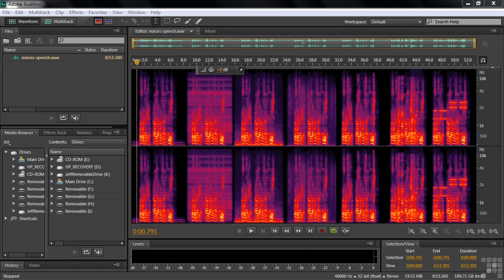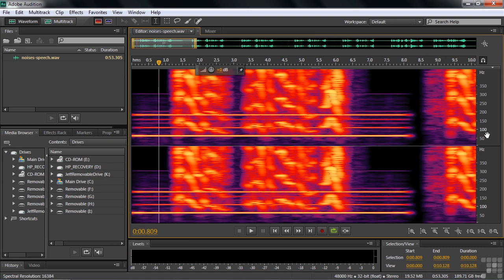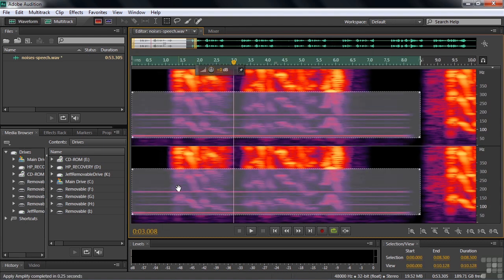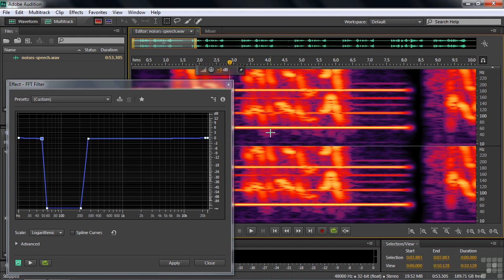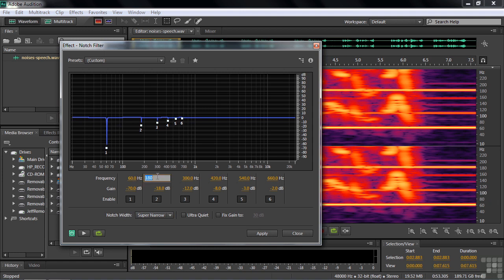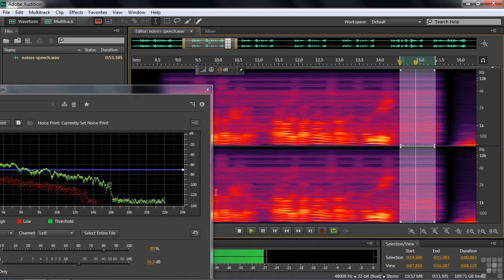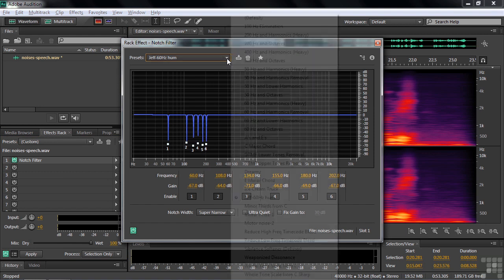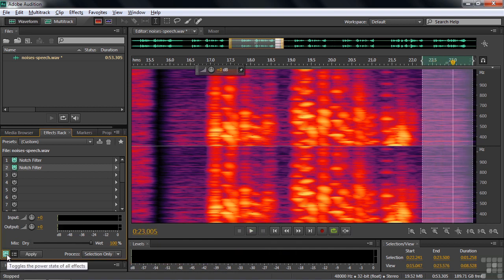10 02 Dealing With Constant, Background Noise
Manually Identifying, Reducing Or Removing Unwanted Noise